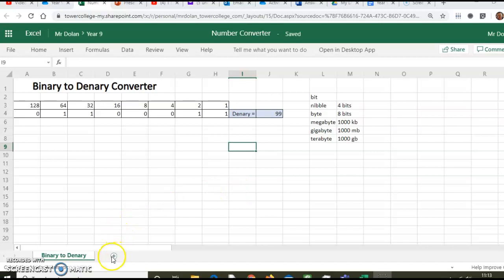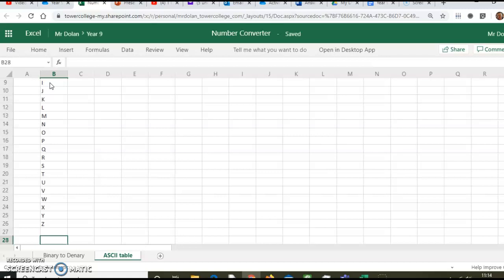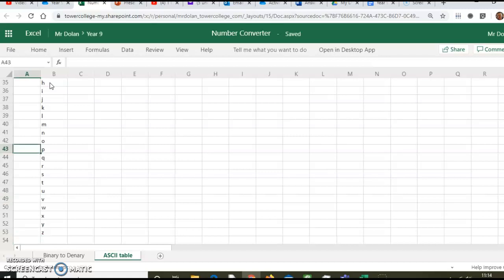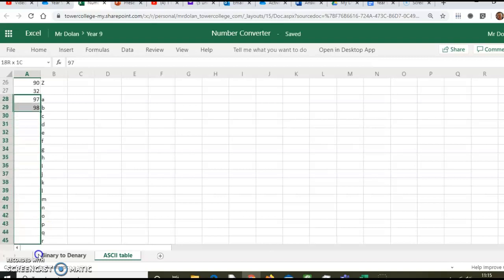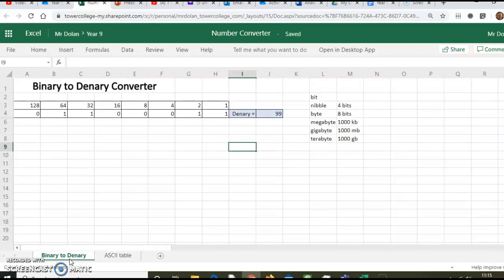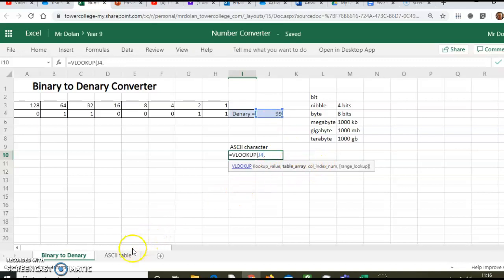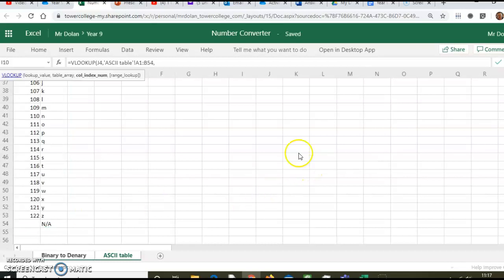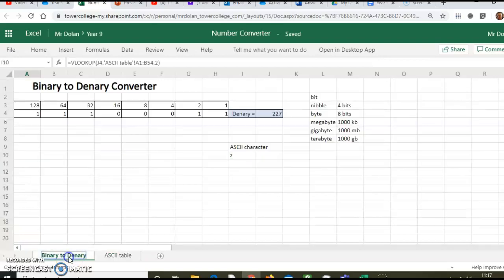2. Converting to ASCII